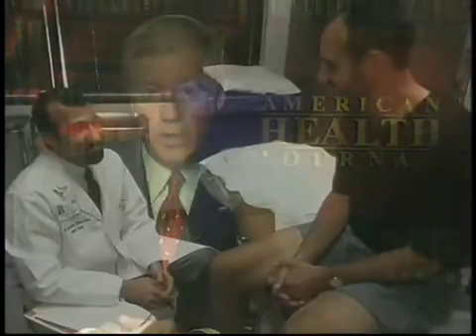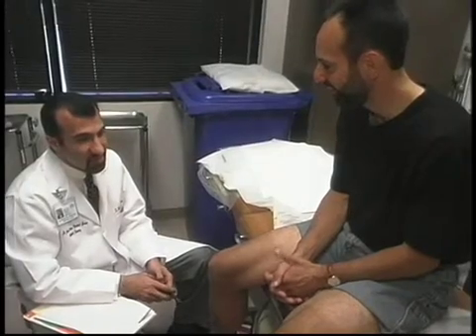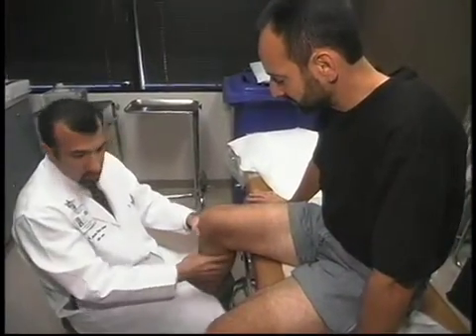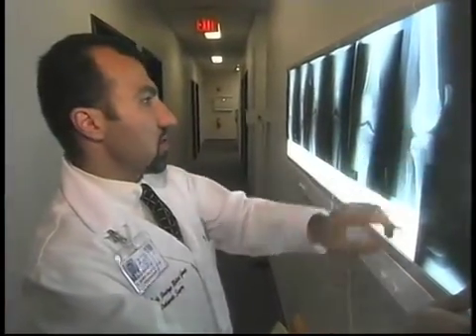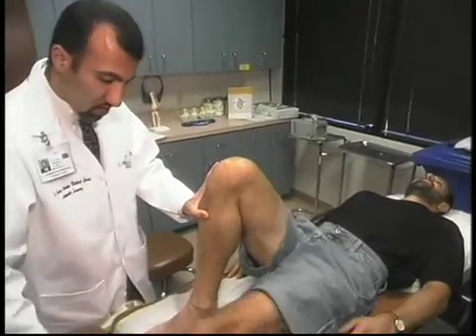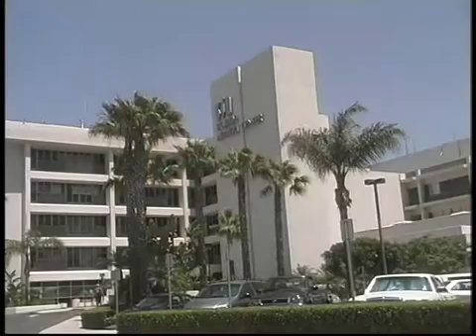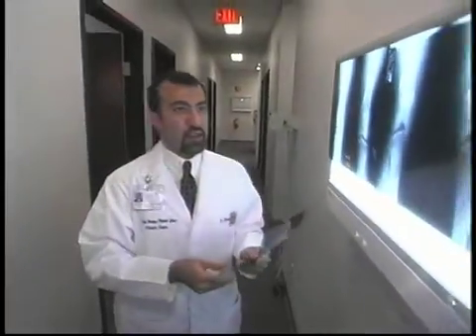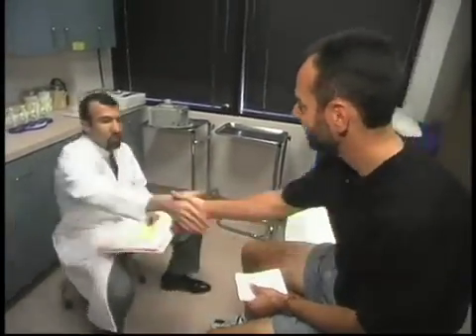S Shawn Solhpour MD on Knee cartilage replacement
S. Shawn Solhpour, M.D., Orthopaedic Surgeon at St. Jude Medical Center, discusses Cartilage Transplantation.
American Health Journal creates video content for medical professionals and medical patients relating to health and healthy living. American Health Journal's content provides information regarding symptoms, diagnosis, treatments, and research for all types of medical conditions such as cancer and cancer treatments, diabetes, addiction, cardiology, children's health, mental health, ophthalmology, plastic surgery, podiatry, sleep disorders, and other medical categories so that medical professionals and medical patients have most accurate and recent medical information.